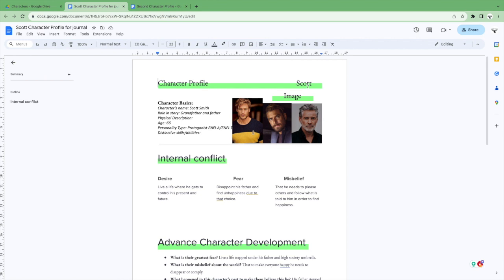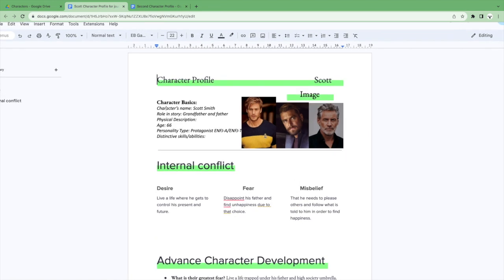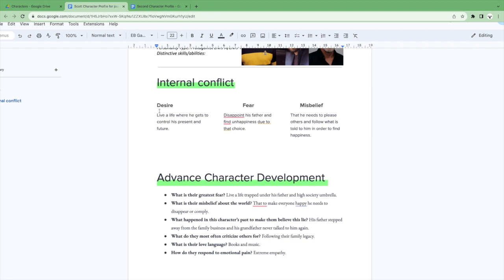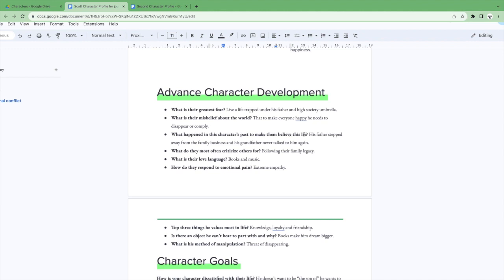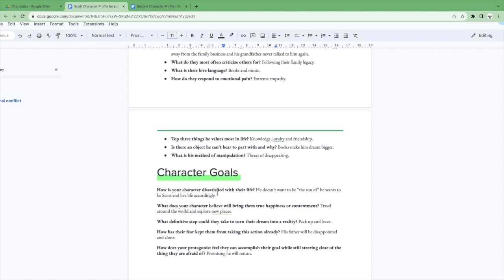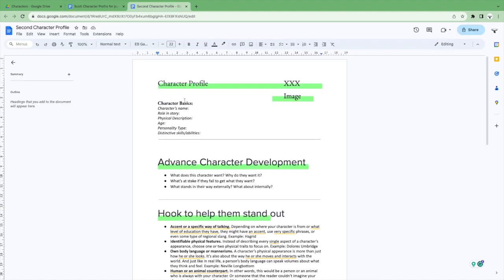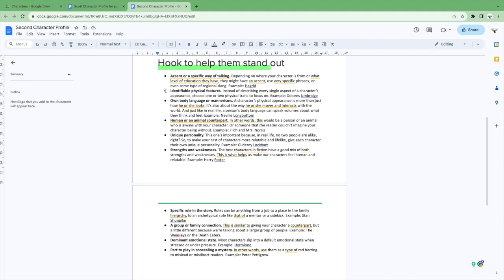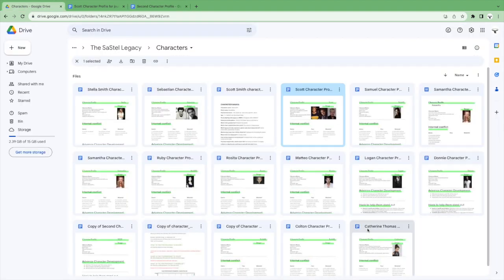The importance of a good character profile.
OPEN ME!: It's official I am back. I hope you enjoy it! :) xx

Let’s connect!